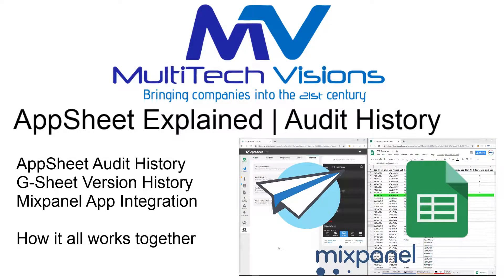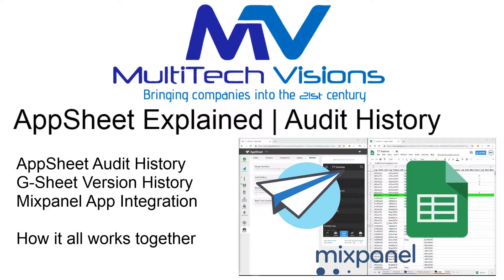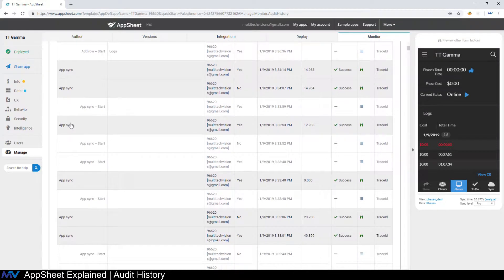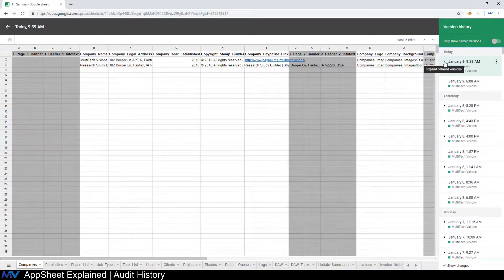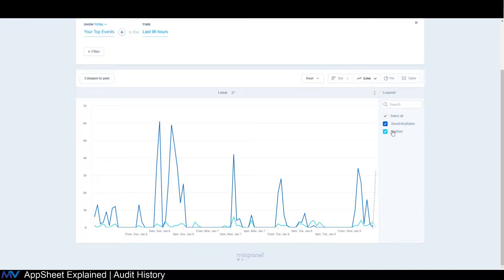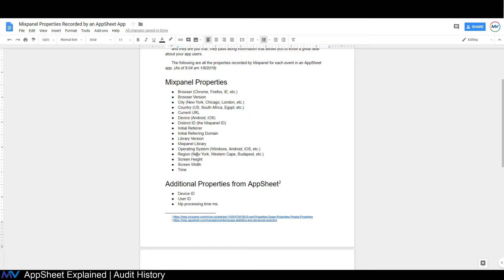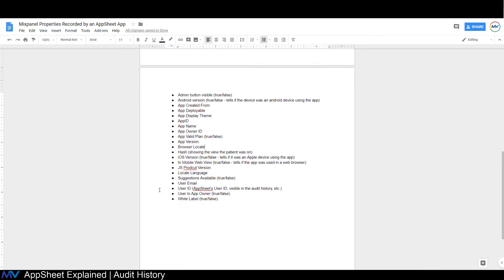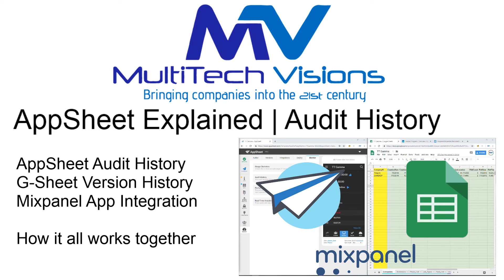AppSheet Explained | Audit History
I often get asked, "What if someone's changing the data?  How can we see what they were doing?  How can we ensure no data loss?"

In this video I explain how the AppSheet platform keeps track of changes, how Google Sheets keeps track of changes, and how you can integrate with the Mixpanel service for further insights and tracking.

By their powers combined! Any data hound will drool. 🤤

Here's a link to the document I referenced in the vid that lists all the properties recorded by Mixpanel from an AppSheet App